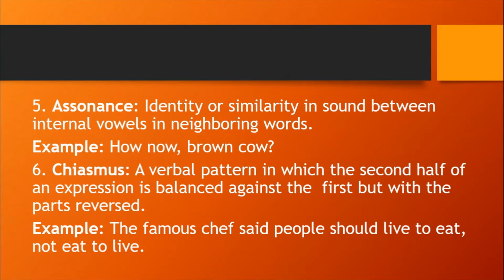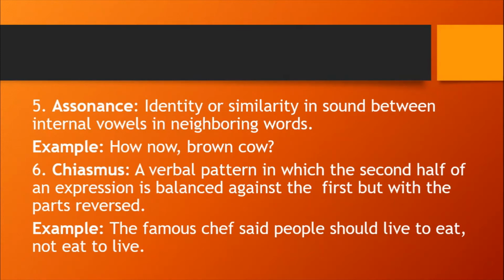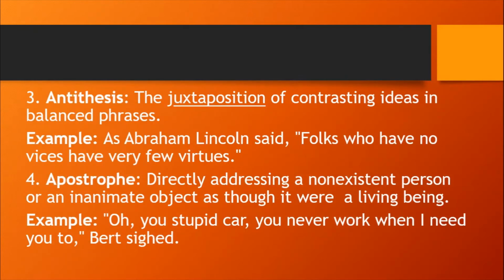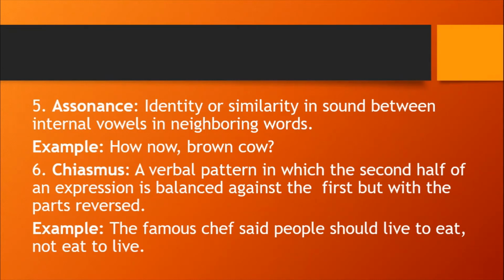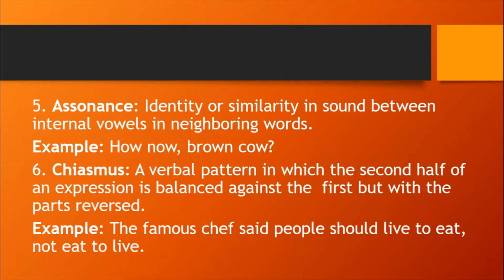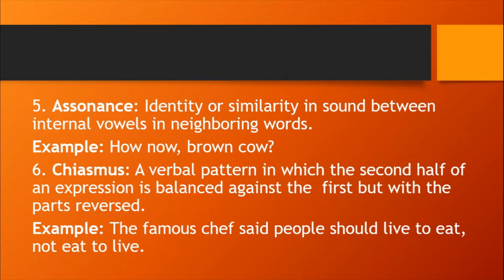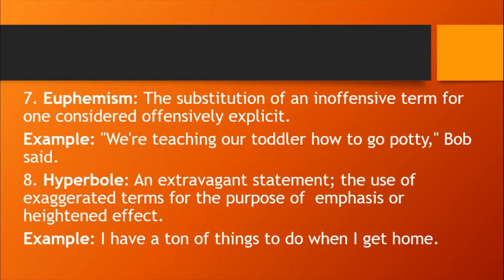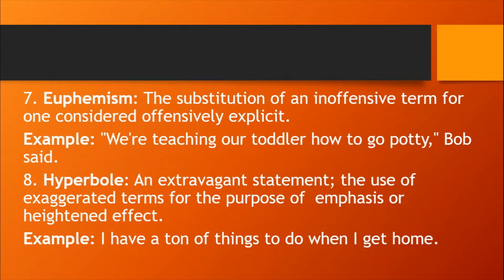Creative writing M2 figures of speech P1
I'm not that good. Hahaha